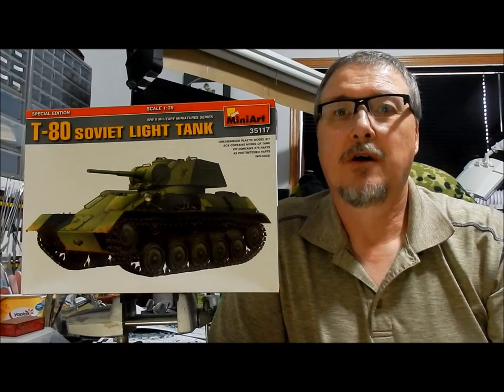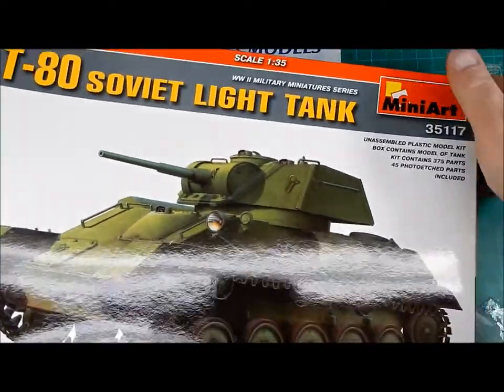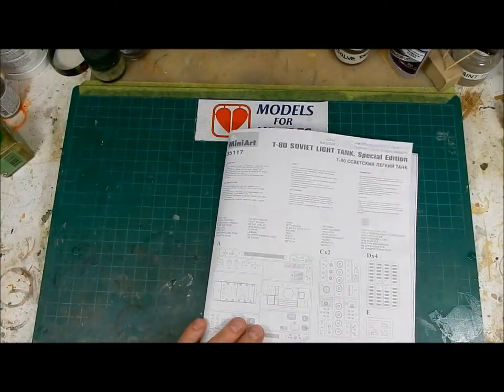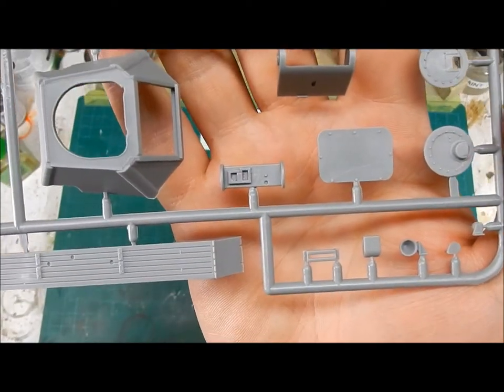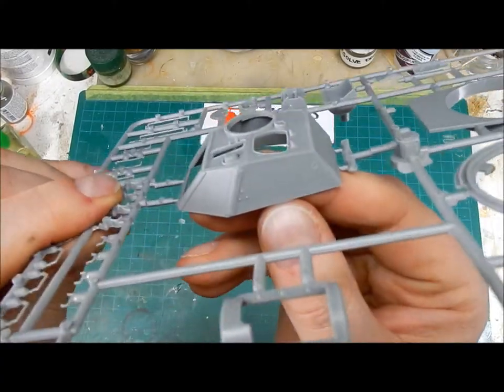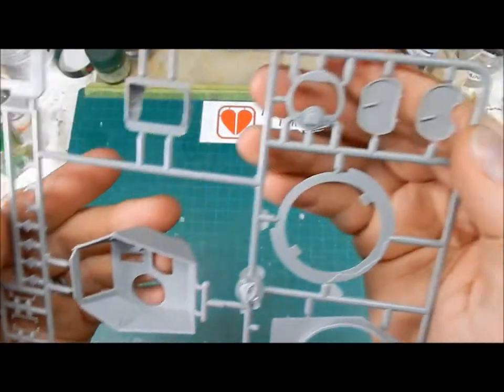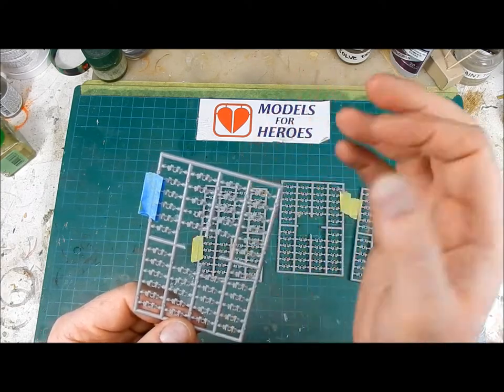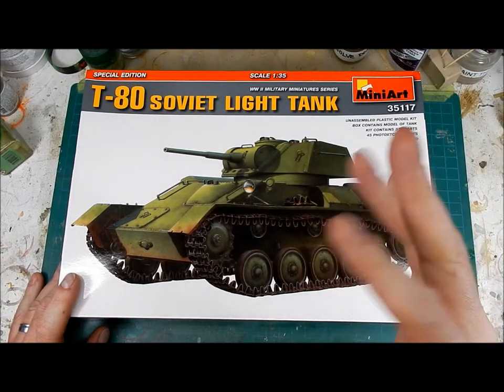Miniart 1/35 T-80 Scout Tank In Box Review 35117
In box review of the Miniart 1/35 T-80 Soviet Light Scout Tank, kit# 35117.